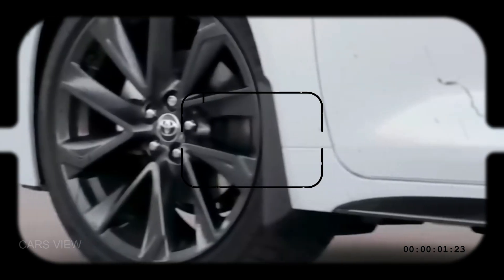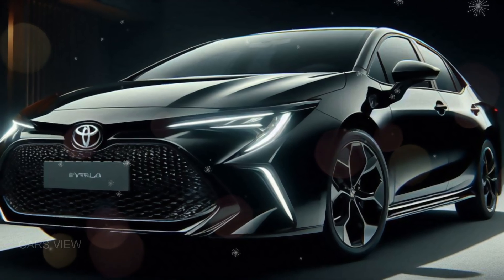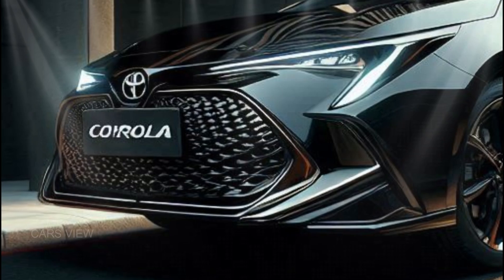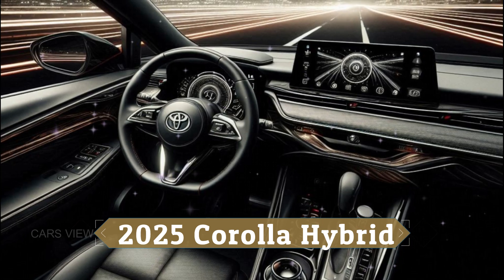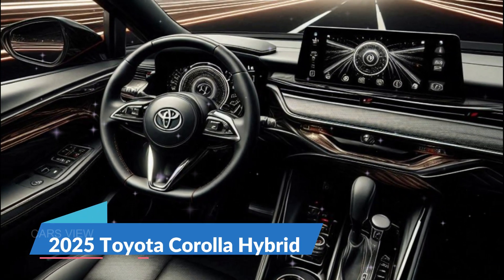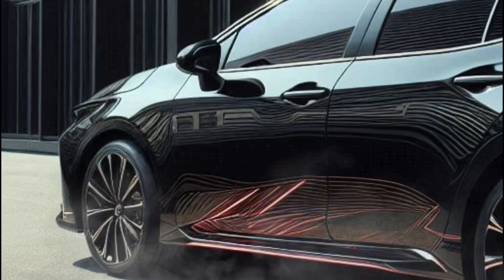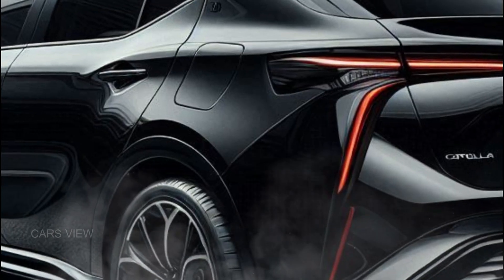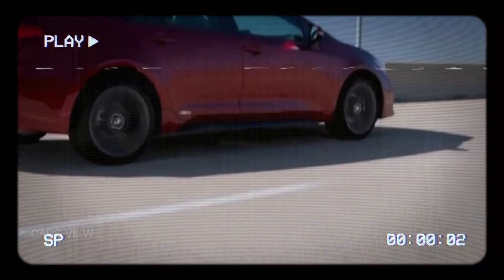This New Feature in the 2025 Toyota Corolla Hybrid Will Blow Your Mind!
2025 Toyota Corolla Hybrid! -  In this video, we dive deep into the features that are turning heads and why this car might just change the game forever. From its jaw-dropping fuel efficiency to the incredible new technology packed inside, the 2025 Corolla Hybrid is more than just a car—it's a revolution on wheels.

But wait, there’s more! You won’t believe the bold moves Toyota has made with this model, and we’re here to reveal the best-kept secrets about the 2025 Corolla Hybrid that the industry doesn’t want you to know. Is this the last car you’ll ever need to buy? Watch until the end to find out!